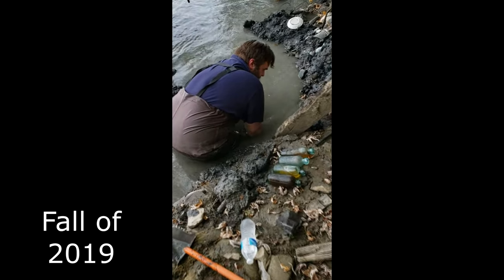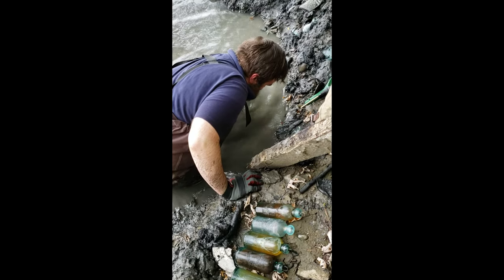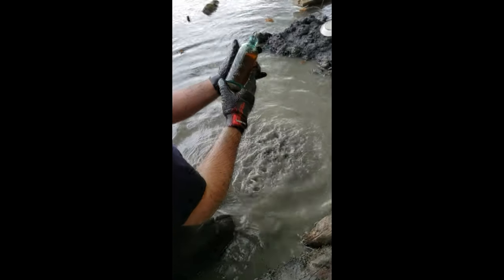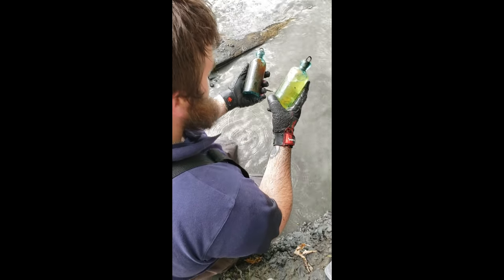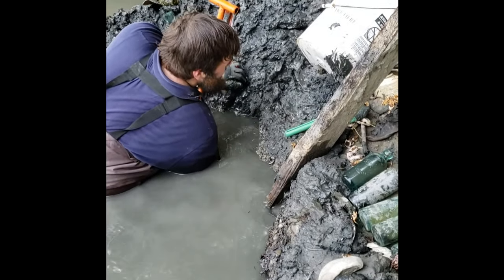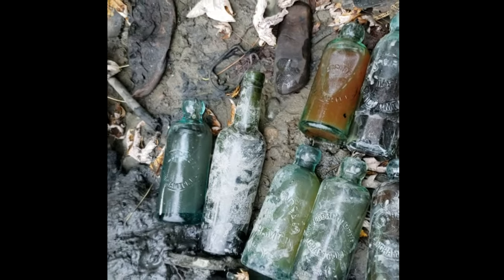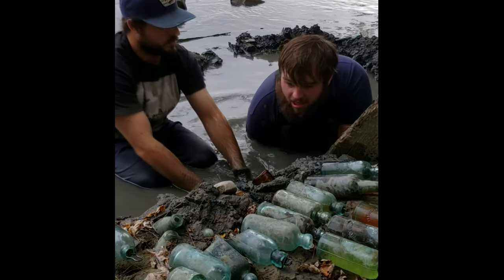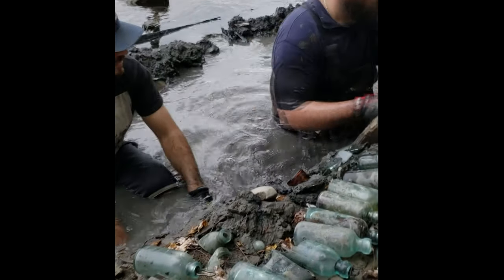Digging Over THIRTY 1800's Hutchinson Soda Bottles FULL OF ORIGINAL CONTENTS! UNBELIEVABLE FIND!!!!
Alright guys... This one is pretty ridiculous to say the least. To my knowledge, nothing like this has ever occurred in the digging hobby, at least not to this extent. This dig happened back in 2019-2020 and we stockpiled footage until we completely killed the spot. This was truly a once in a lifetime dig and we are all extremely thrilled to have been a part of it. We have several theories as to how so many sealed full hutches could have been discarded in one concentrated area like this, but we would love to hear your thoughts as well. This area has flooded many times in the last couple of century's, and it's possible that could have played a roll. Perhaps a bottling plant nearby got flooded and this is the result? The most likely scenario (in my opinion) is that these were discarded at a time when they were already "old" and possibly considered to be no good anymore. The hutches are of course 1880's-1900 era, but most of the trash in this spot dated closer to the 1920-30's range and even later. Noone knows for sure how they ended up here. All we know is we are thankful it happened and stoked to be able to share the fun with all of you!

Video edited by Shayne Potter

Music by "Underground River" Check out their stuff on iTunes & Spotify!